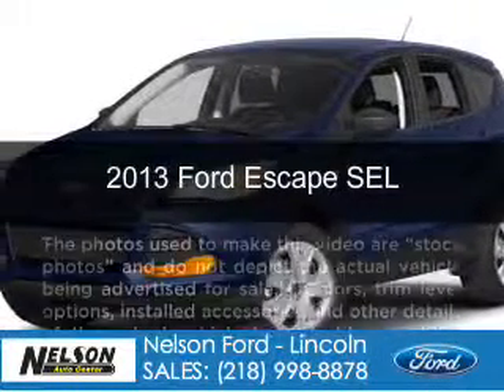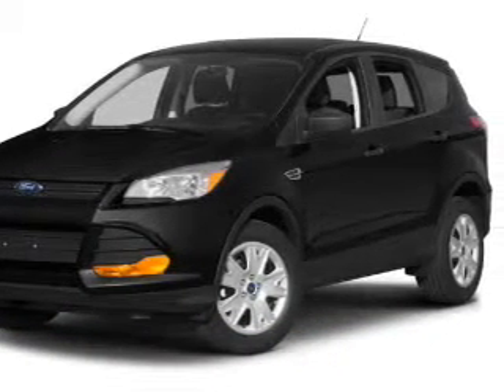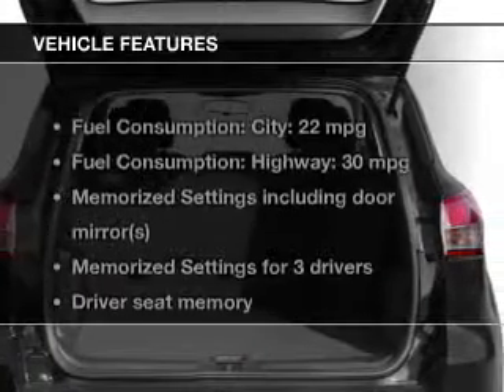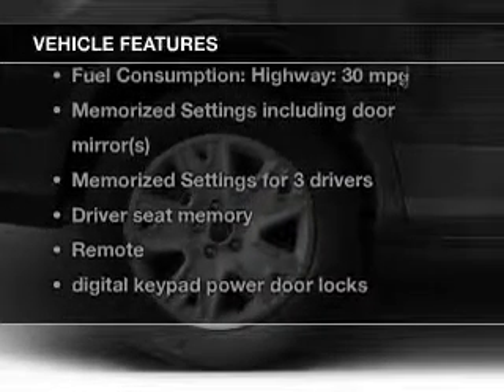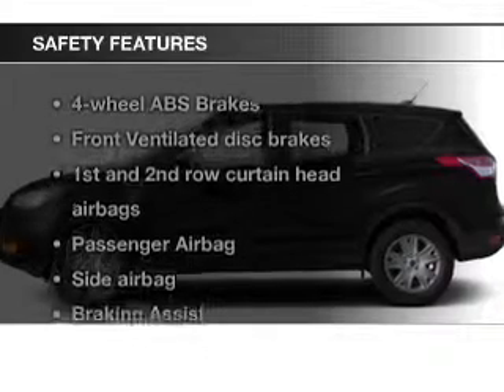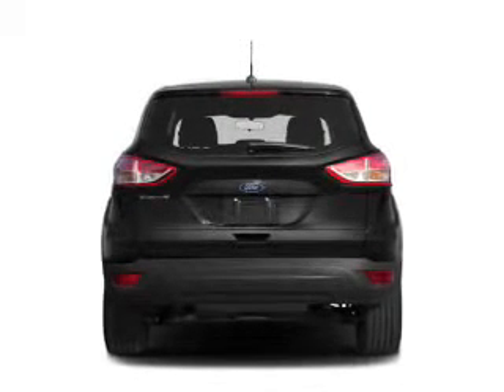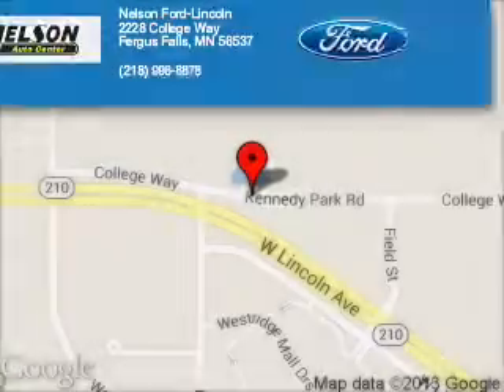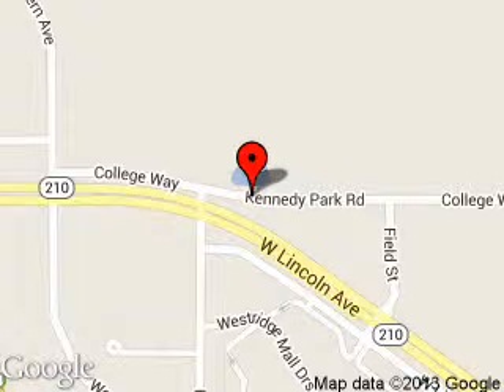2013 Ford Escape - Fergus Falls MN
Phone:
Year: 2013
Make: Ford
Model: Escape
Trim: SEL
Engine: 1.6 liter inline 4 cylinder 16 valve
Transmission: 6-Speed Automatic
Color: Deep Impact Blue
Mileage: 100
Address:
2228 College Way